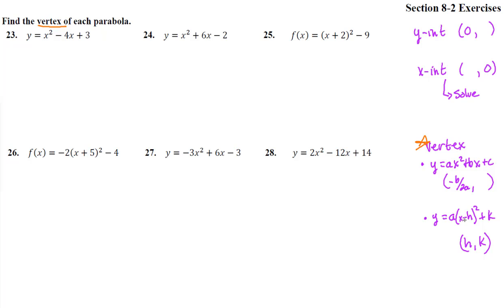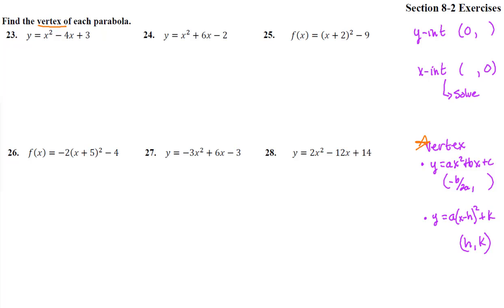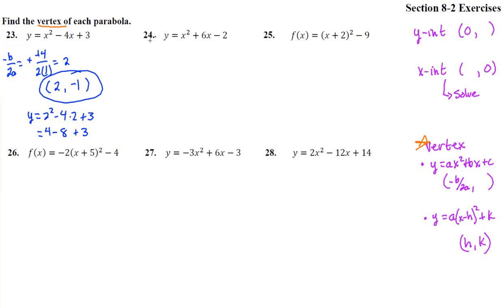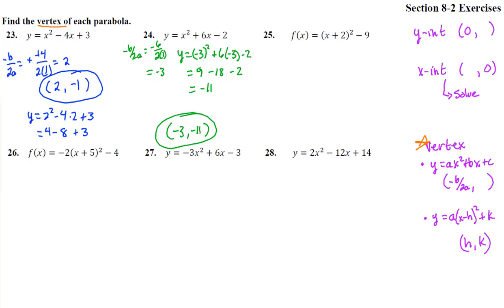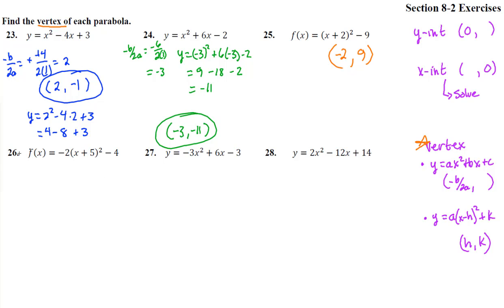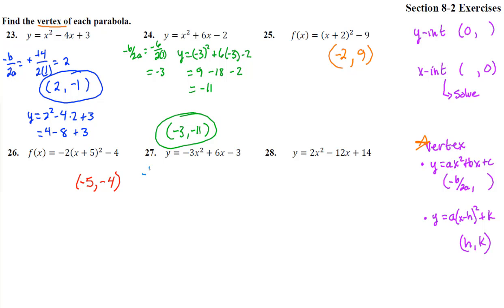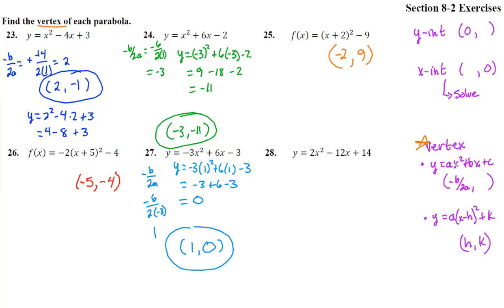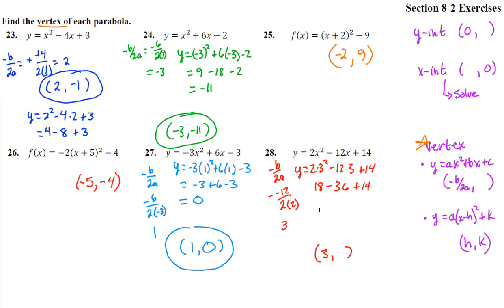Old 101 8-2 Solutions 23-28